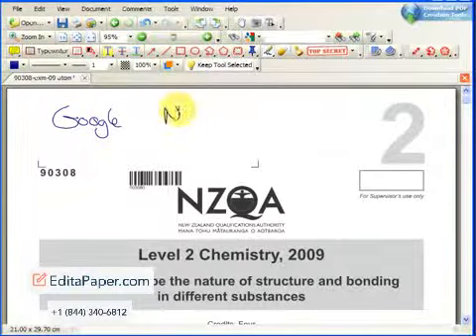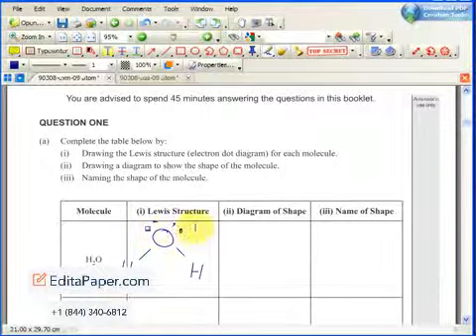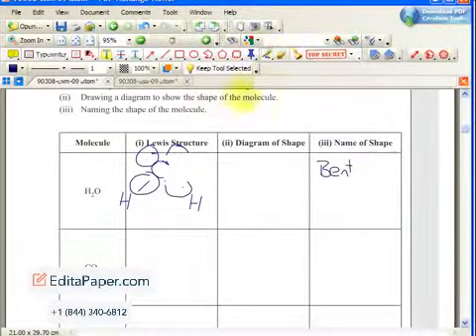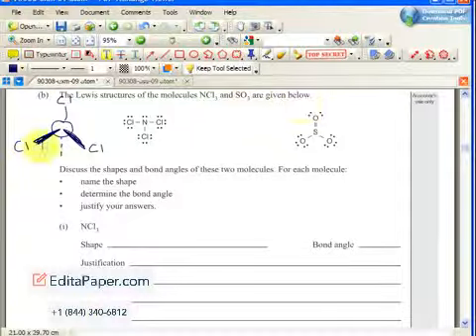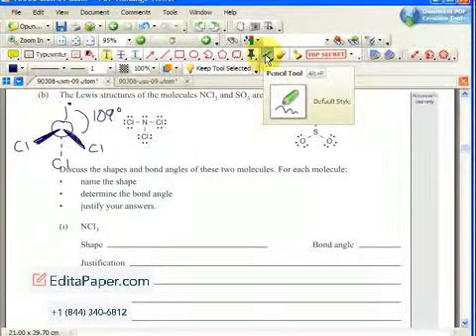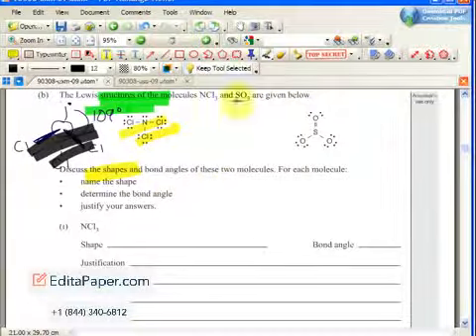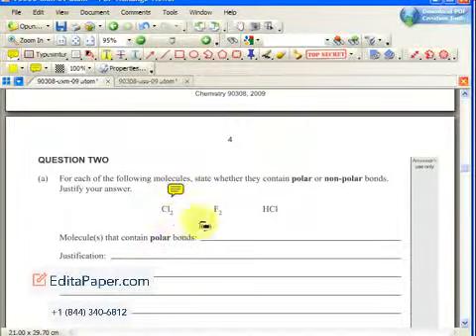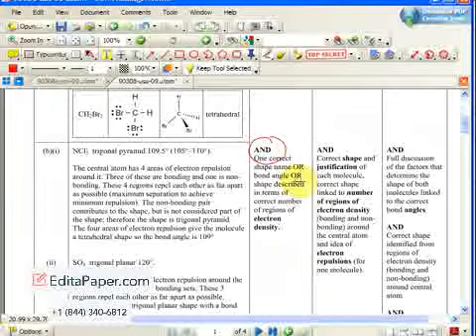ANNOTATING THE EXAM PAPER